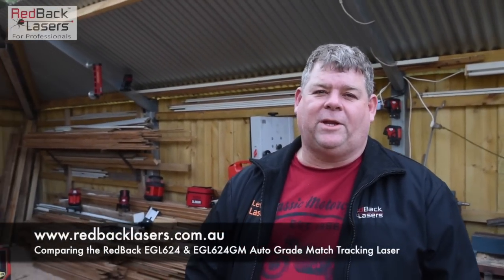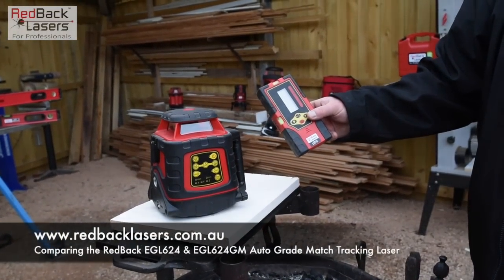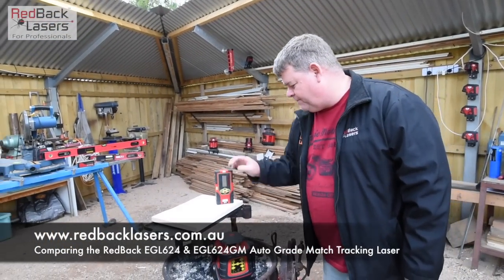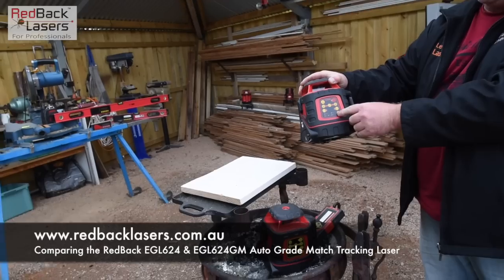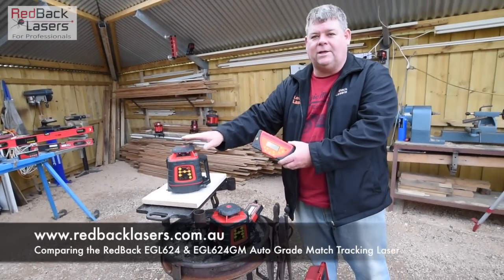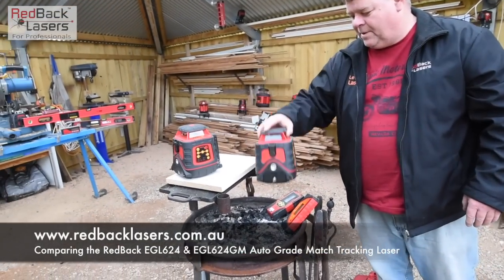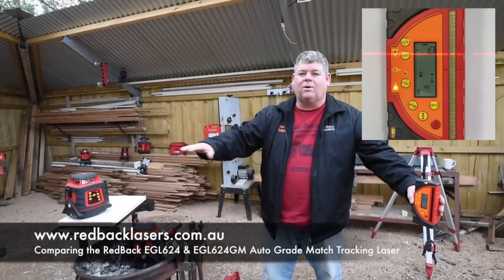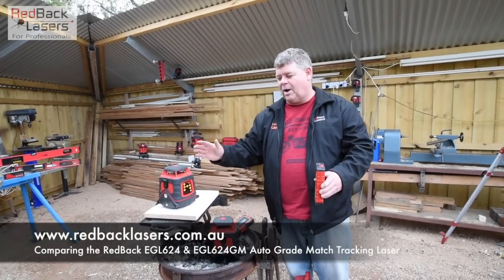RedBack Lasers EGL624 compared to the EGL624GM Auto Grade Tracking Laser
RedBack Lasers EGL624 Electronic Levelling Grade Laser compared to the EGL624GM Auto Grade Match Tracking Laser with millimetre tracking receiver.